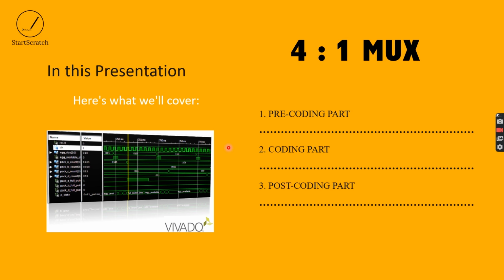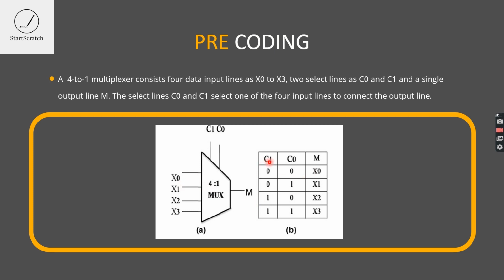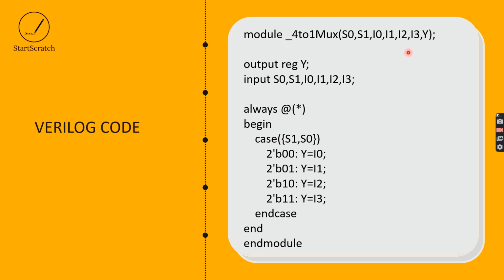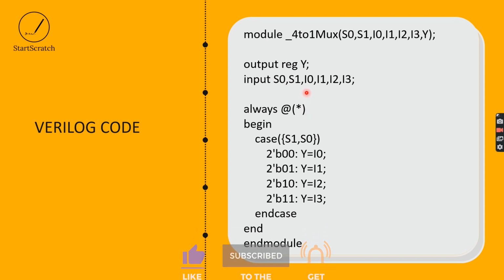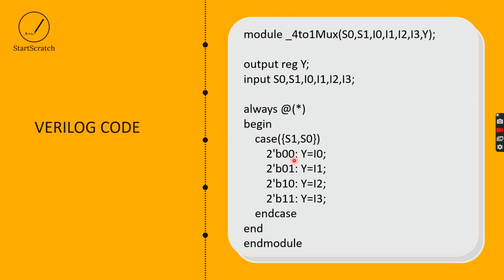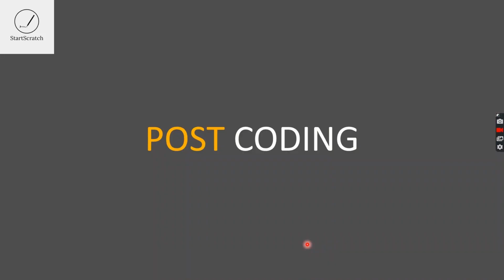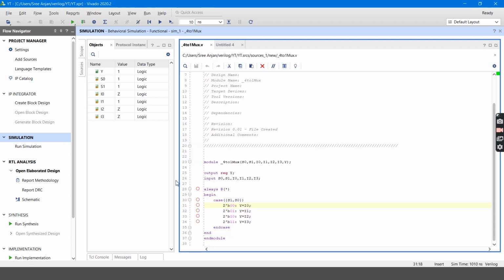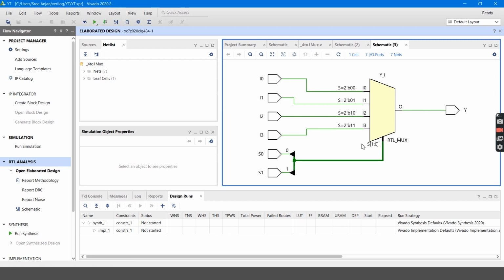VLSI | 4 to 1 Mux